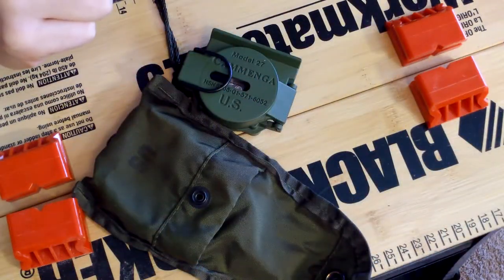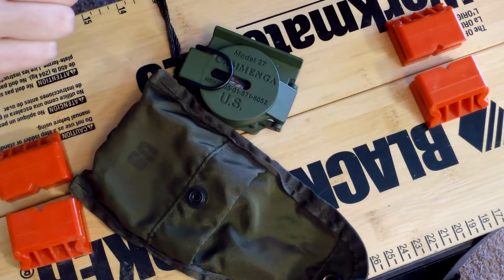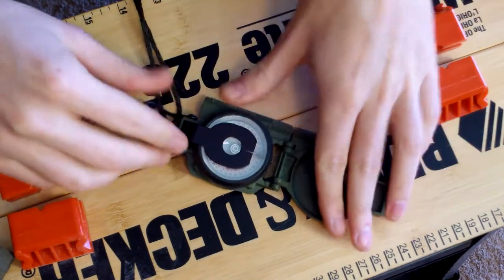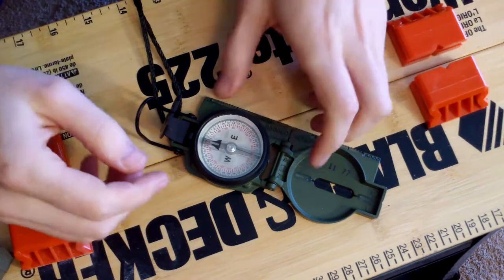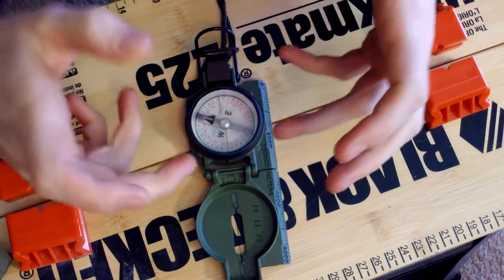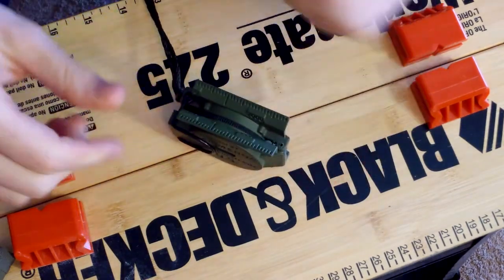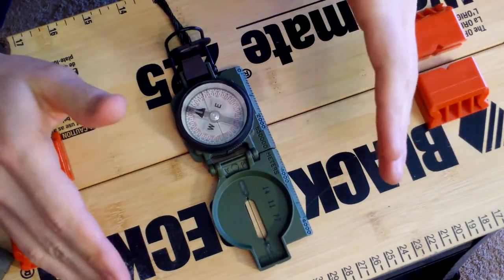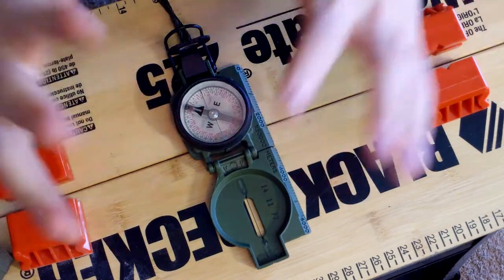Cammenga Compass Review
Grimm reviews the compass that he uses on his Bug Out trips.